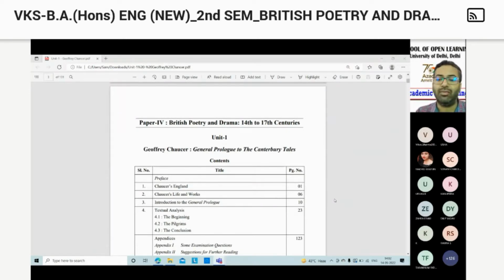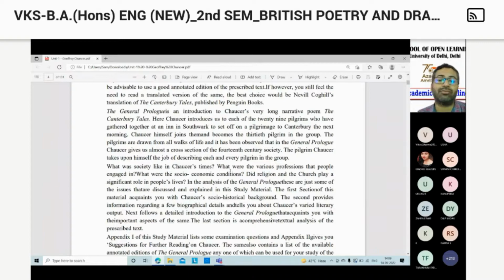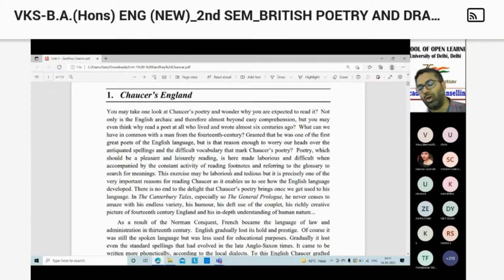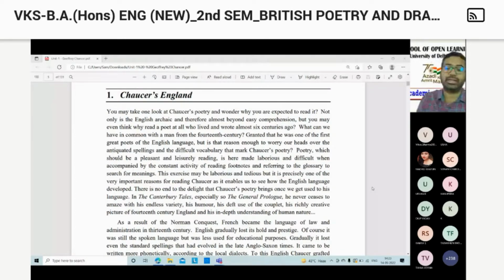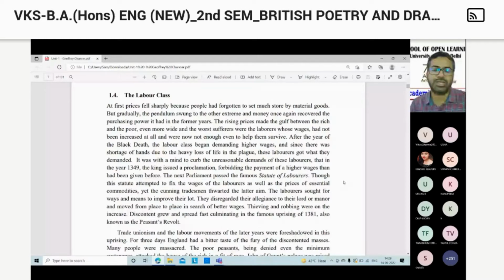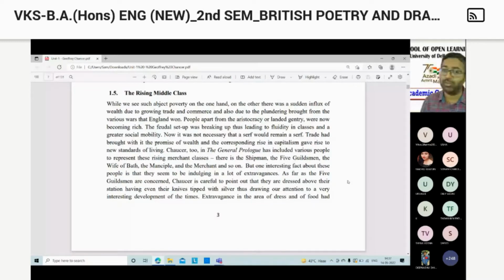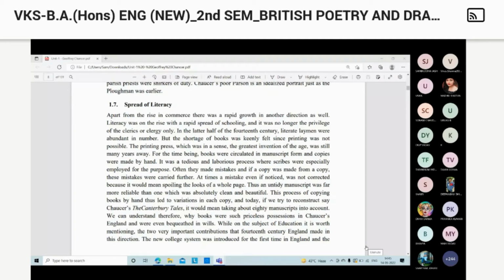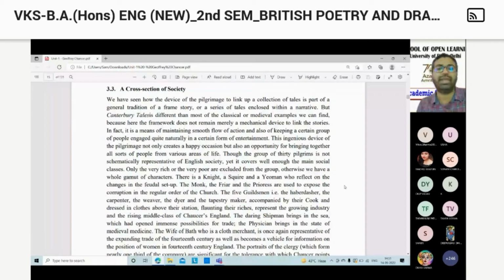BA (Hons) Eng | British Poetry And Drama | Semester 2 | Class 1 | 14 March 2022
WE ARE SURE YOU ARE GOING TO FIND WHAT YOU WANT.